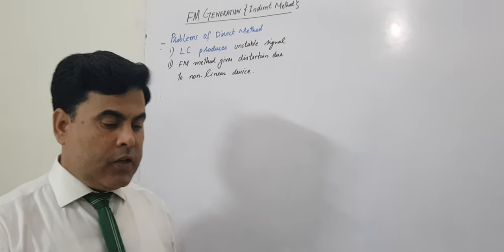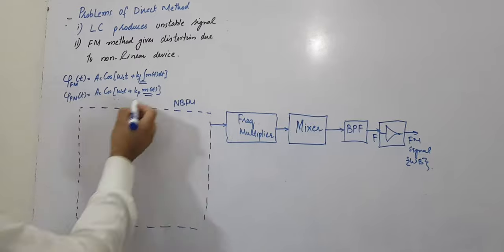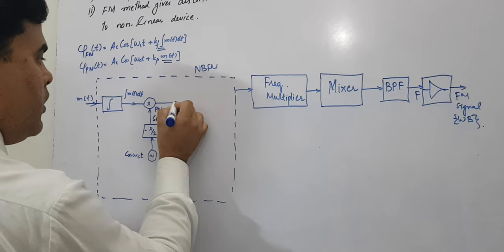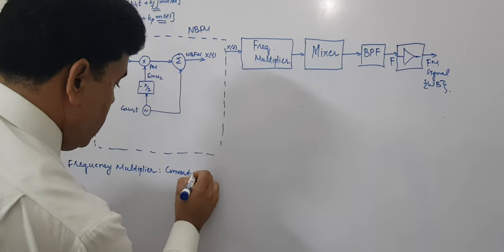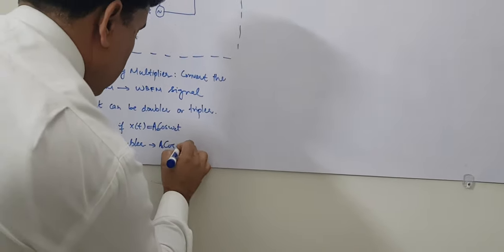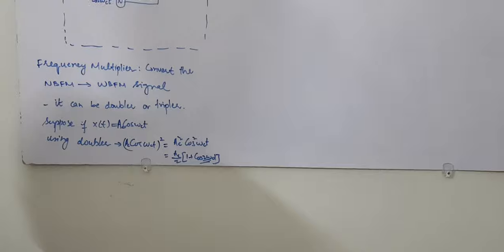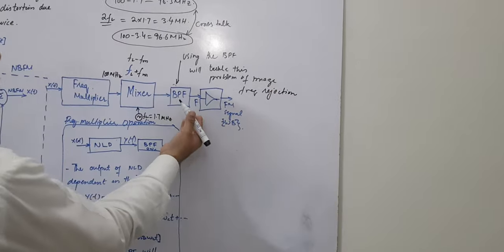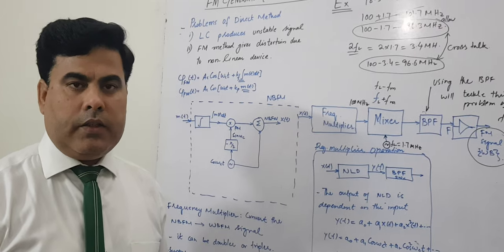Frequency Modulation Generation - Indirect method (FM) - Armstrong modulator - Lecture 24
In this video we are going to discuss the FM generation indirect method which is also know as Armstrong modulator.